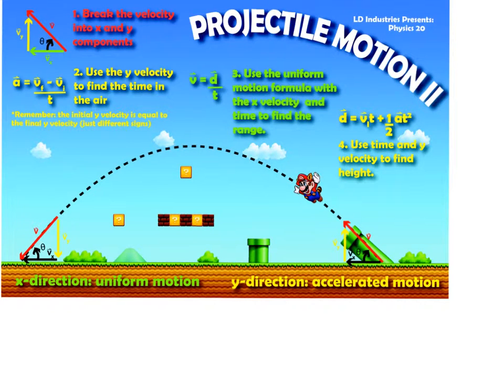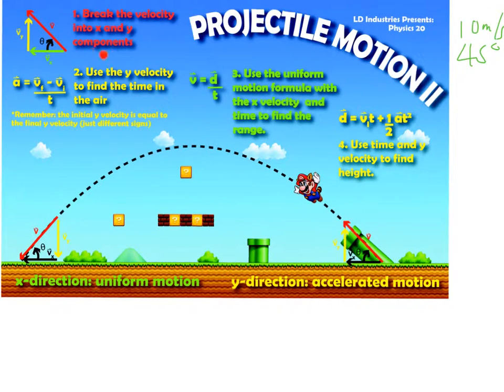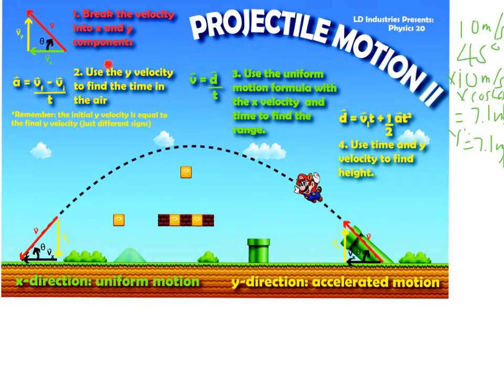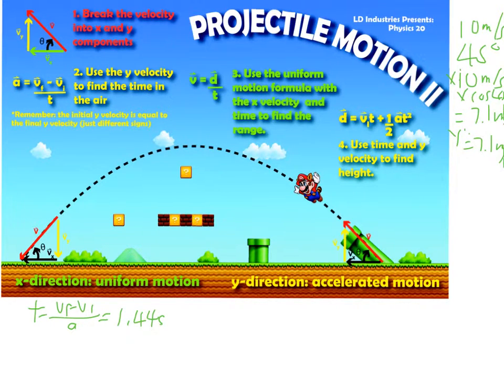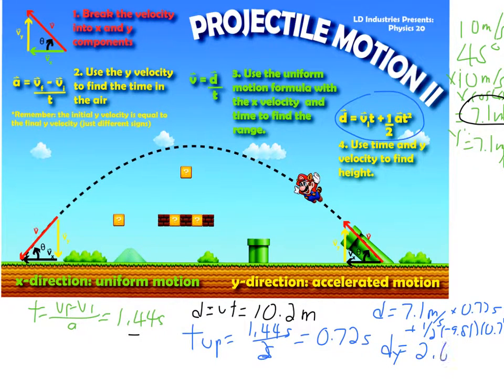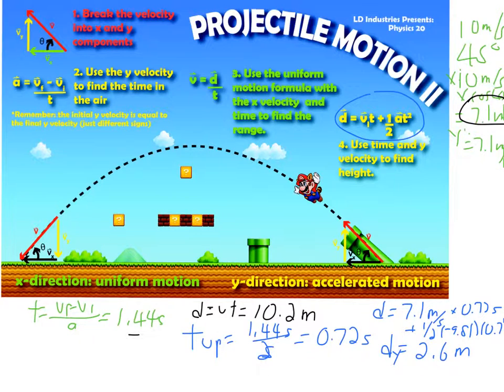Physics 20 | Angled Projectile Motion Explained: How Far Does Mario Fly from the Cannon?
Let’s break down projectile motion launched at an angle using a fun, familiar example from the Mario universe! In this lesson, we explore what happens when Mario is fired from a cannon and must travel across a gap. Together, we analyze the motion step-by-step to find out how far from the cliff he will land.

This video is designed for Physics 20 students, exam-prep learners, and anyone who wants a clear, friendly explanation of angled projectile motion.

Key Learning Outcome:
✔ Learn how to resolve initial velocity into horizontal and vertical components and use them to determine range and flight time.

Practice Problem:
Mario is launched from a cannon at 10 m/s at an angle of 45° above the horizontal.
The landing area is level with the launch point. How far away will he land?

Try solving it yourself first—then follow along as we walk through the complete solution!